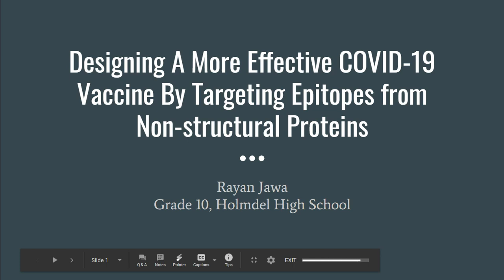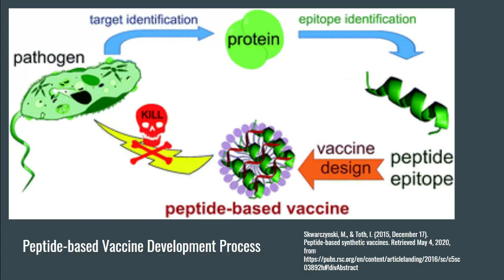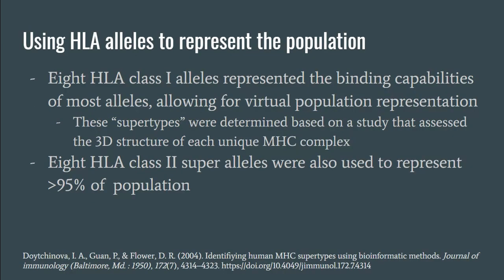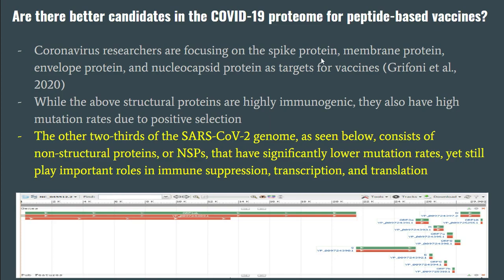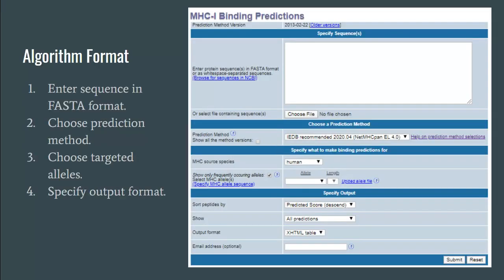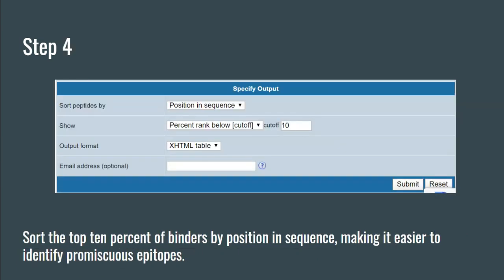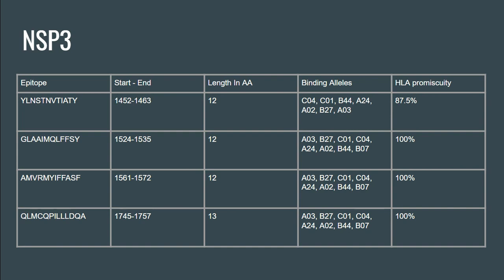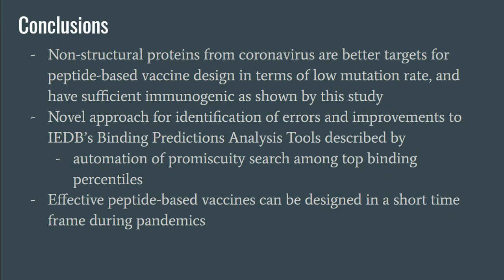COVID-19 Vaccine Design by Rayan Jawa / NJAS 2020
NJAS Virtual Research Contest 2020

DESIGNING A MORE EFFECTIVE COVID-19 VACCINE BY TARGETING EPITOPES FROM NON-STRUCTURAL PROTEINS

According to the World Health Organization, there have been over 111,000 coronavirus cases worldwide as of April 2020. In response, most pharmaceutical companies are focusing on whole-pathogen vaccines, which are time-tested but may produce adverse effects in recipients (Chen et al). Alternatively, peptide-based vaccines have emerged as faster, safer, and more effective therapeutics because they target antigen-presenting cells (APC), removing the need for processing, and can be quickly designed bioinformatically and synthesized. This in silico design strategy involves processing and binding predictions for both cytotoxic and helper T-cells; each of these viral peptide interaction tools can be found on the NIH-funded Immune Epitope Database (IEDB). The identified peptides, or epitopes, are 9-12 amino acids long and can elicit an immune response from T-cells based on their binding affinity with the APC’s major histocompatibility complex. The glycoprotein sequences of influenza, Epstein-Barr virus, and cytomegalovirus were analyzed with the above tools, producing five vaccine-ready epitopes each that covered greater than 90% of the population. This approach was then used to identify immunogenic epitopes in proteins from the novel coronavirus’ (SARS-CoV-2), demonstrating the expedience of a peptide-based vaccine design. To verify the efficacy of this design, next steps include synthesis of the chosen epitopes to confirm that they can activate T-cells in vitro, gauging their potential as a vaccine or a diagnostic.